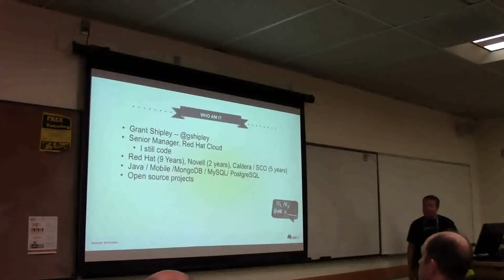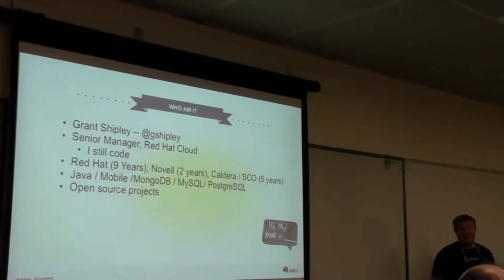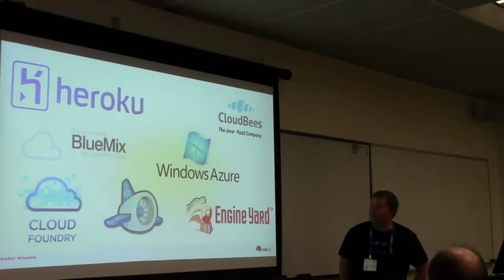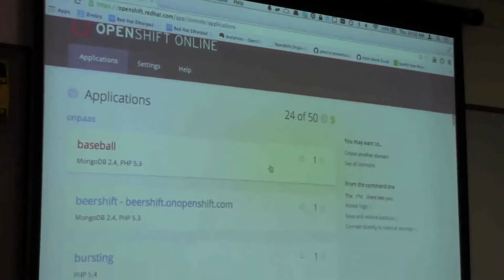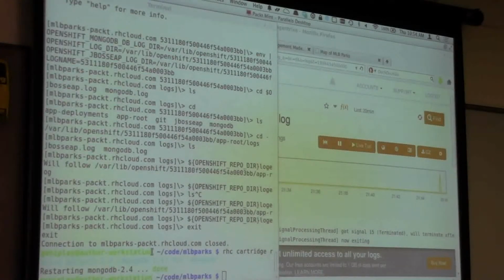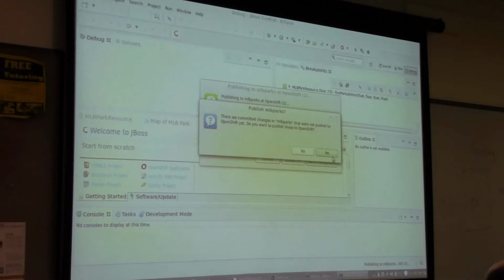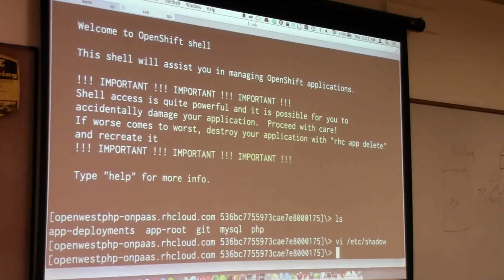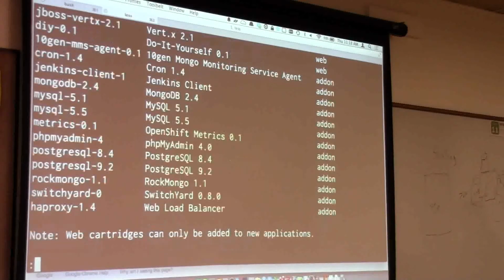Openwest 2014 - Grant Shipley - Deploy & develop in a PaaS - 0 to awesome in 3 minutes (19)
Openshift